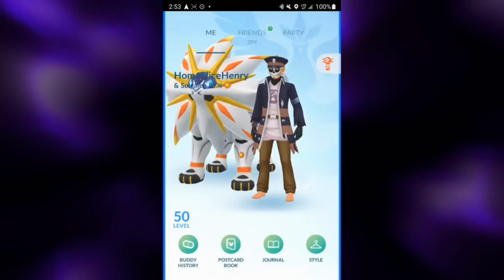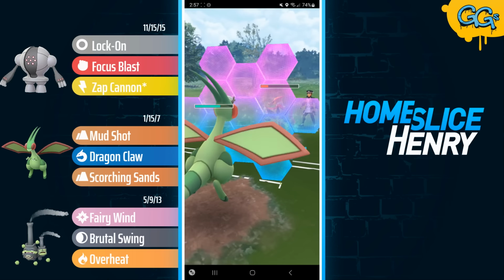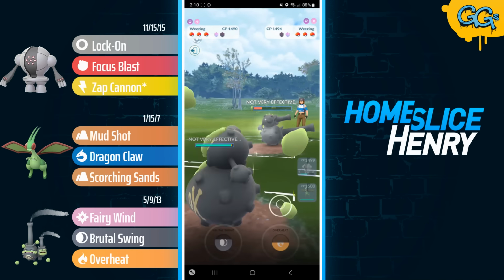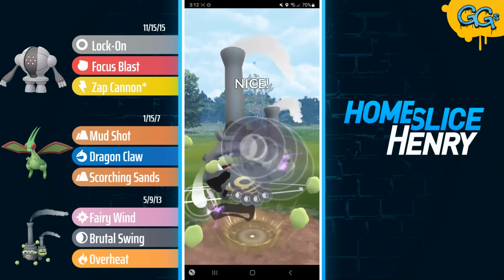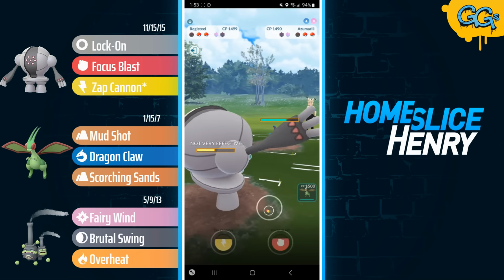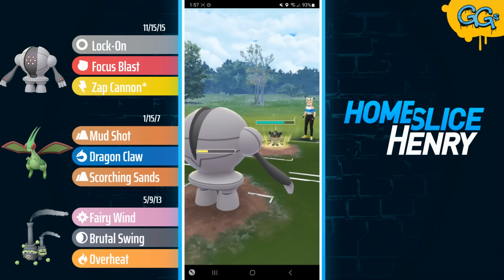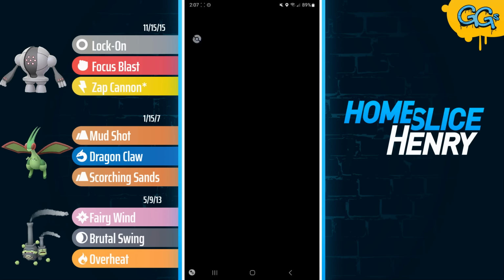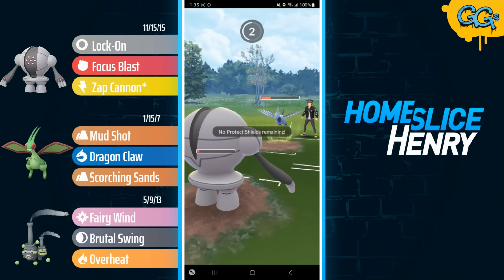BREAK THE BEST FANTASY CUP CORES WITH *SCORCHING SANDS* FLYGON! | Pokémon GO Battle League